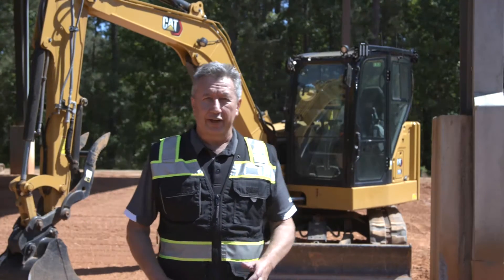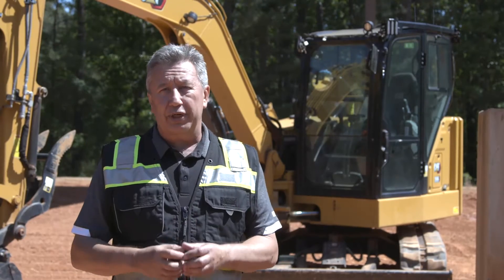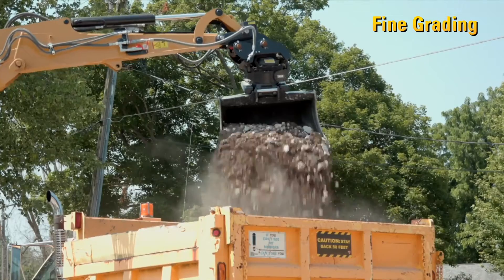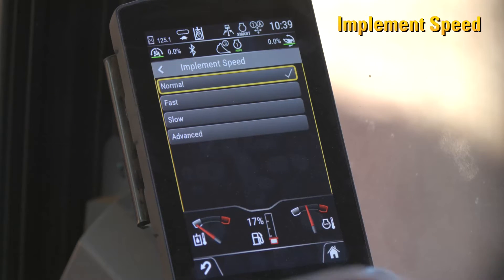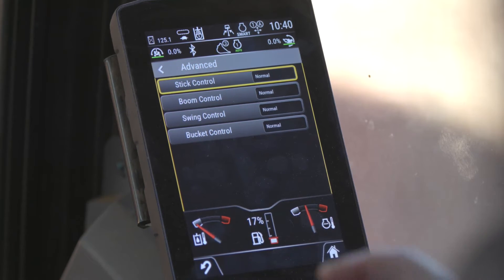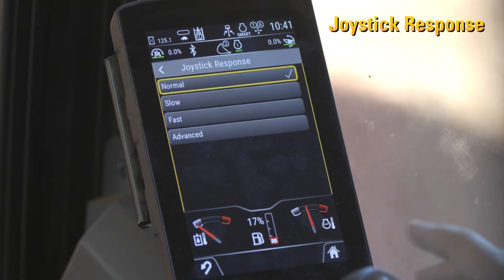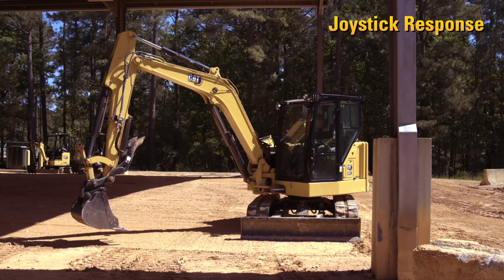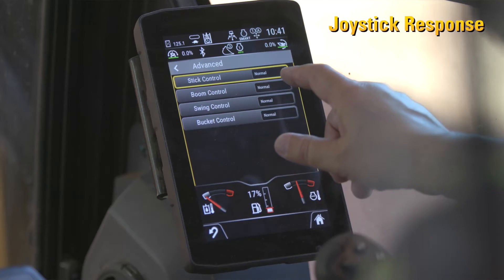How to Set Up Customizable Operator Settings on Next Generation Cat® Mini Excavators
Learn how to set up customizable operator settings on Next Generation Cat® Mini Excavators – fine grading, implement speed and joystick response to enhance your productivity and efficiency. For more information about Cat® Mini Excavators,